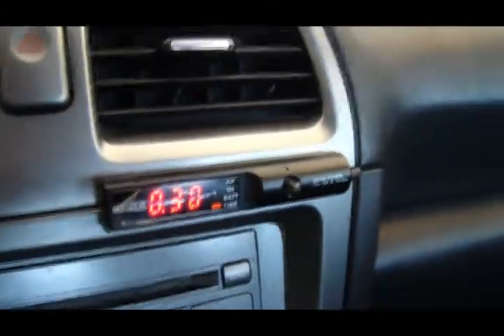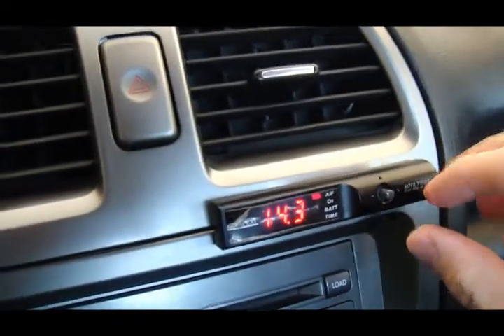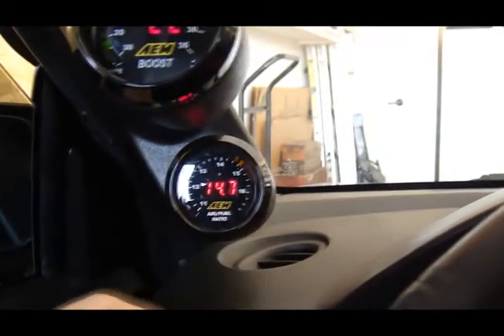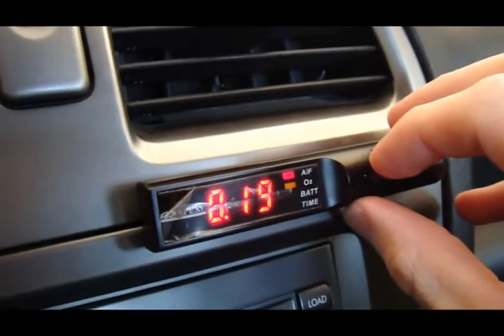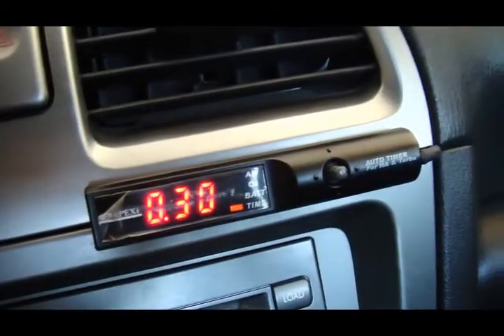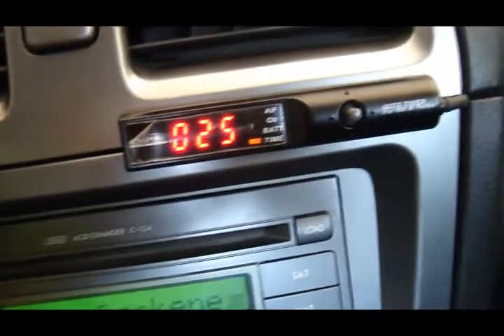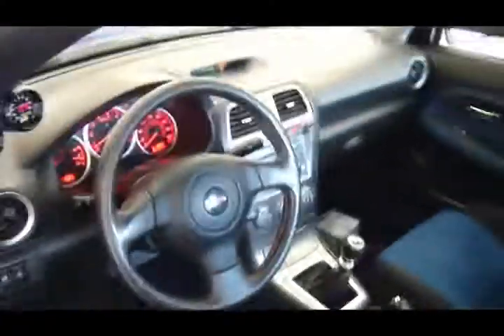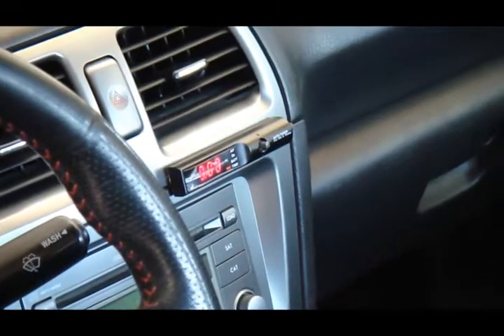Apexi Turbo Timer (2007 STI)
A turbo timer is a device designed to keep an automotive engine running for a pre-specified period of time in order to automatically execute the cool-down period required to prevent premature turbo wear and failure. After a period of driving when a turbocharger has been working hard, it is important to let the engine run at idle speed for a period of time, allowing the compressor assembly to cool from the lower gas temperatures in both the exhaust and intake tracts. At the same time the lubricating oil from the engine is able to circulate properly so the turbine won't burn the lubricating oil that would otherwise be trapped within the charger with the turbine rotating at high speed. With regard to modern automotive turbochargers, the need for a turbo timer can be eliminated by simply ensuring the car does not produce any 'boost' (during driving) for several minutes prior to the ignition being shut off. Most turbo timers are based on digital electronics.

Turbo timers can usually be disabled by an external switch, this is normally done using the handbrake switch, or using an automatic one.